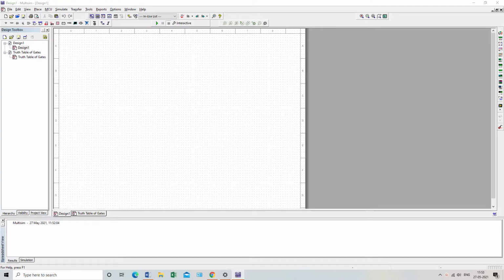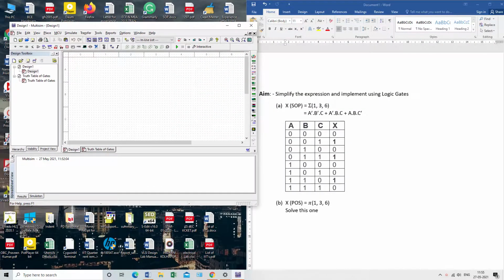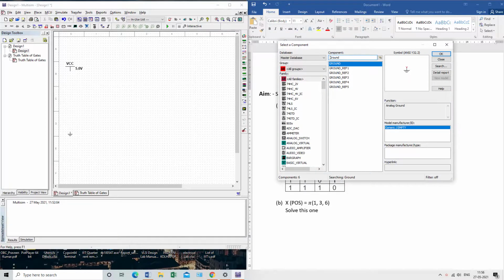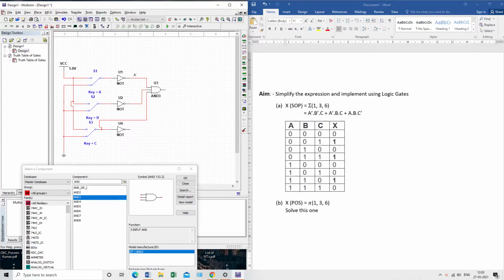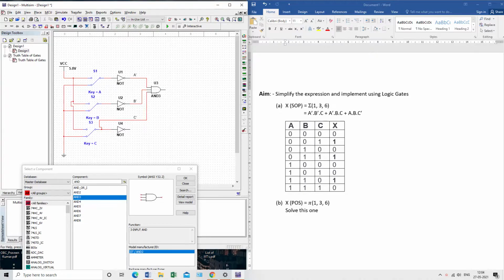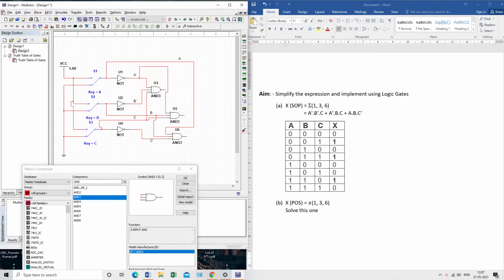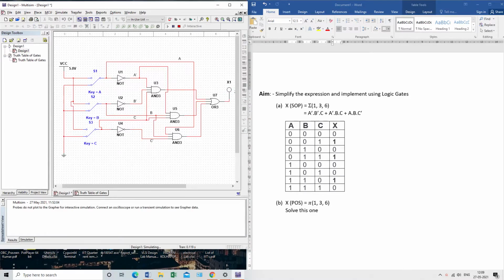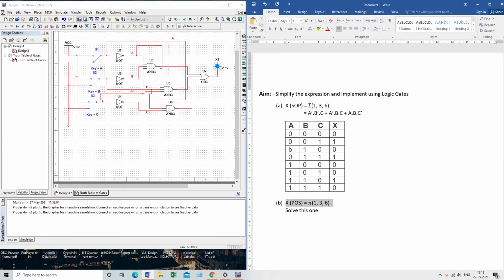Simplify the Digital SOP expression and implement using Logic Gates in Multisim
This is a Digital Design Laboratory has done on Multisim and today we will Simplify the SOP expression and implement using Logic Gates.